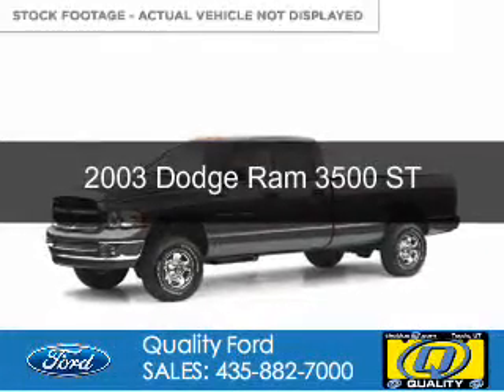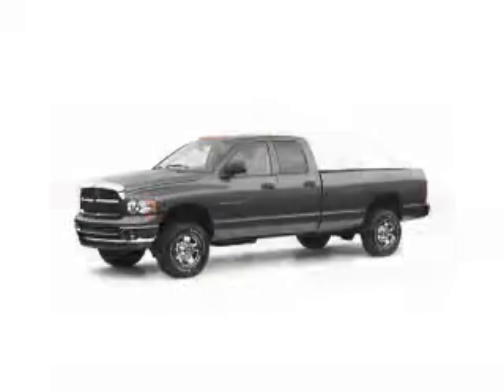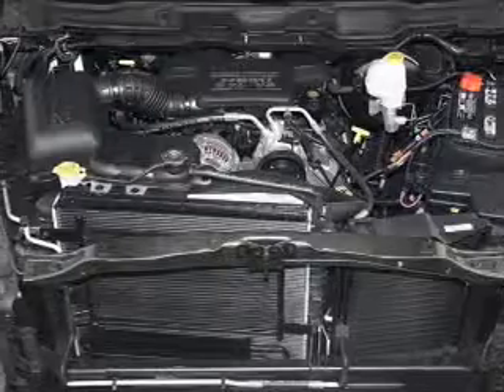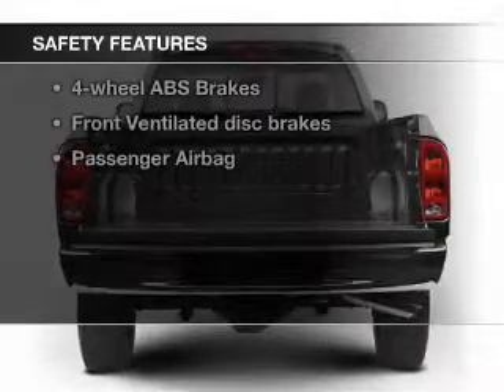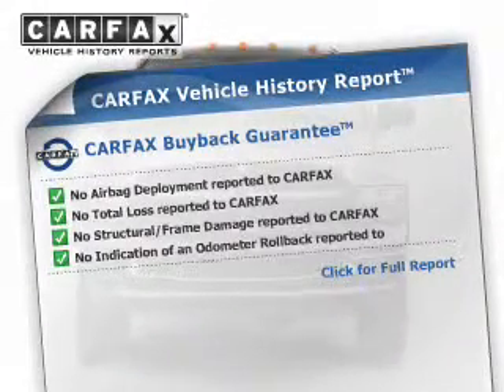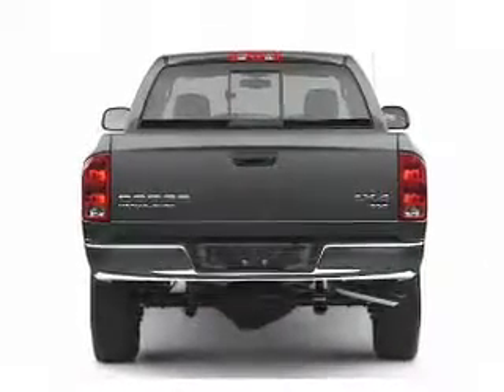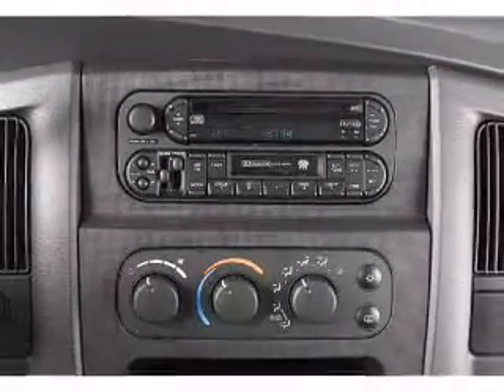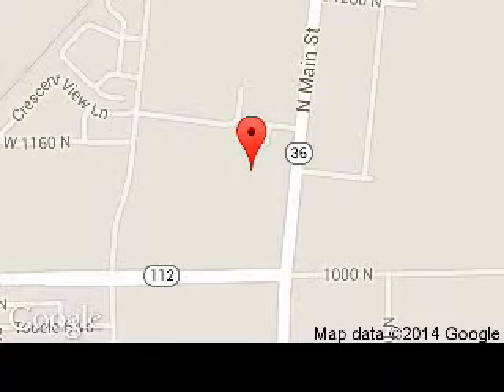2003 Dodge Ram 3500 - Tooele UT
Phone:
Year: 2003
Make: Dodge
Model: Ram 3500
Trim: ST
Engine: 5.9 liter inline 6 cylinder 24 valve
Transmission:
Color: White
Mileage: 198065
Address:
1141 N Main Street